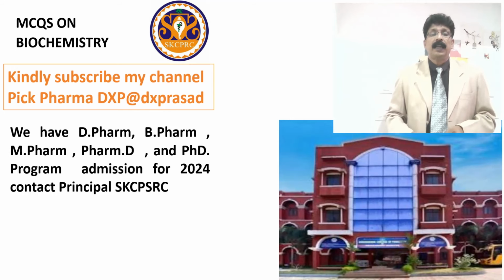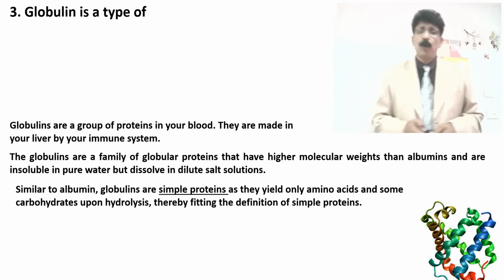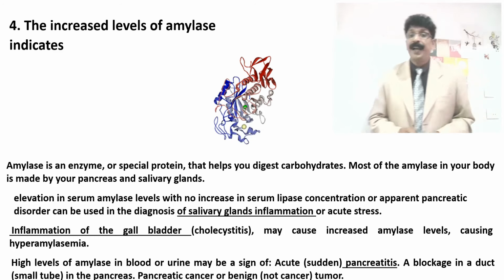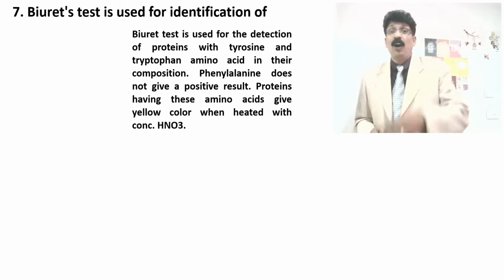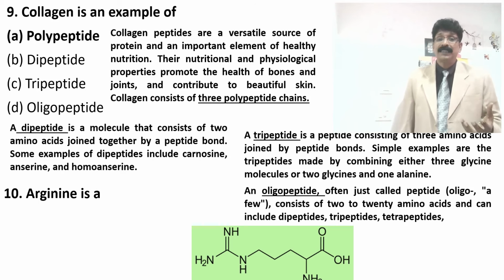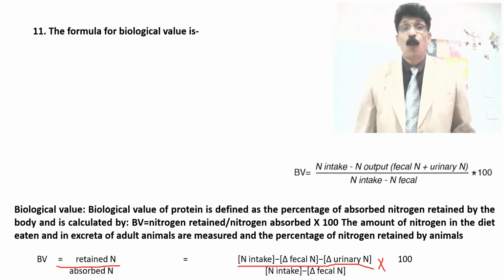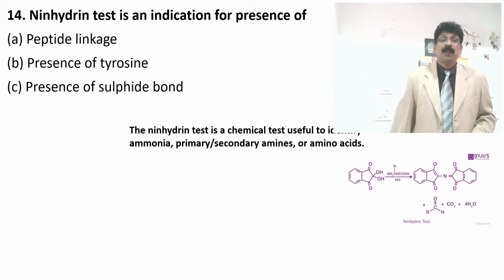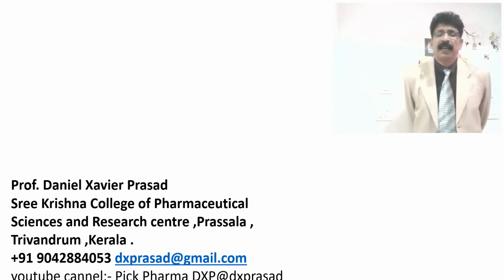d pharm exit exam mcq biochemistry1 D Pharm Exit Exam QA in Biochemistry 1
D Pharm Exit Exam QA in Biochemistry 1